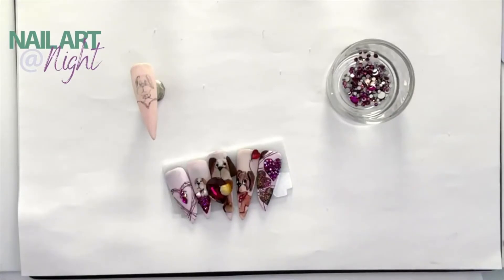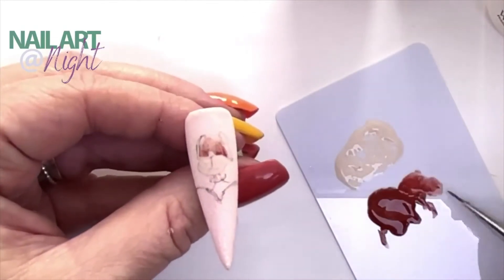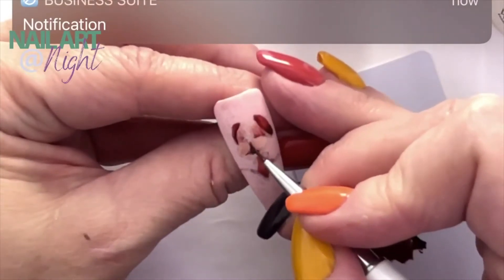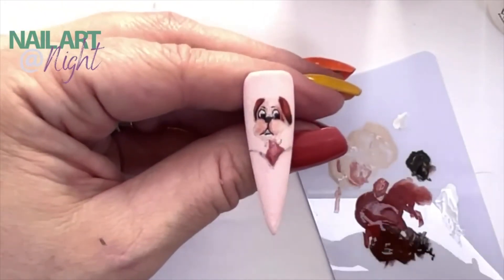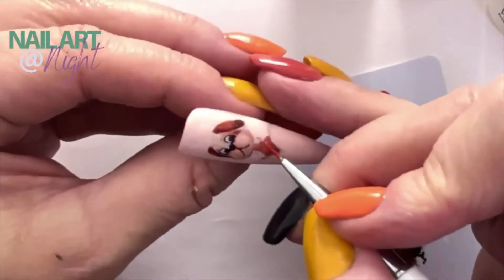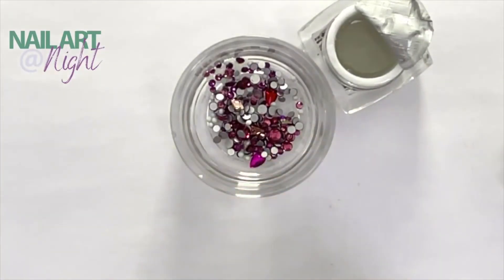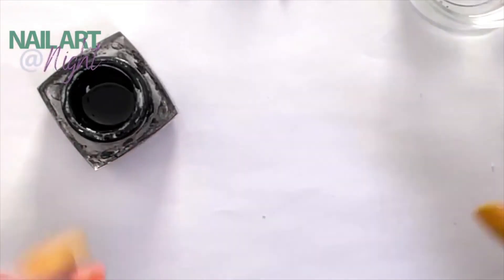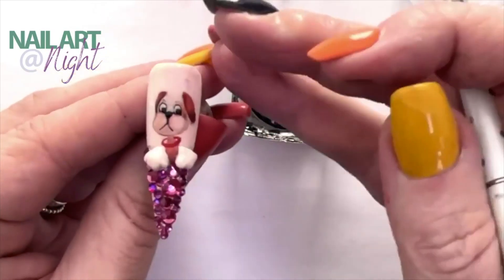Puppy Crystal Nail Art Class by Sam Biddle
The final in my trio of Puppy Love Nail Art using crystals from Crystal Parade.

Special thanks to Crystal Parade for the crystals!

You can find all my Nail Art @ Night over on Facebook, as well as other nail art courses on Be Inspired Online.